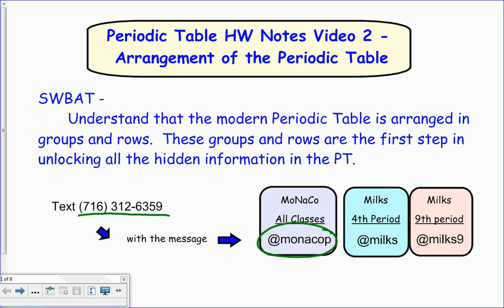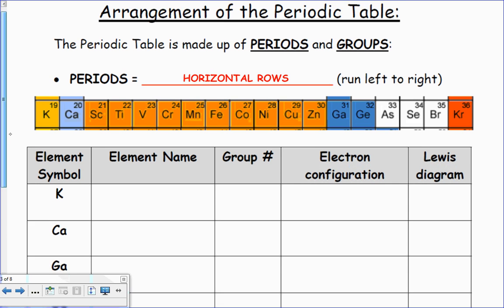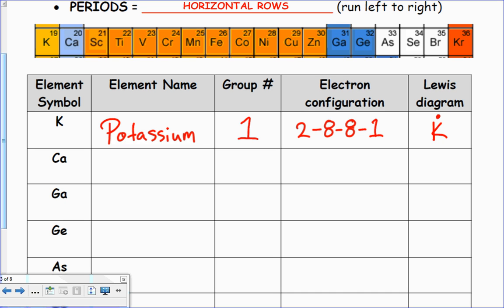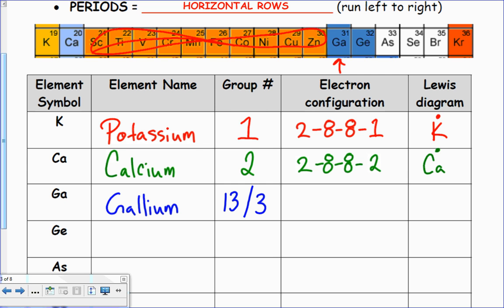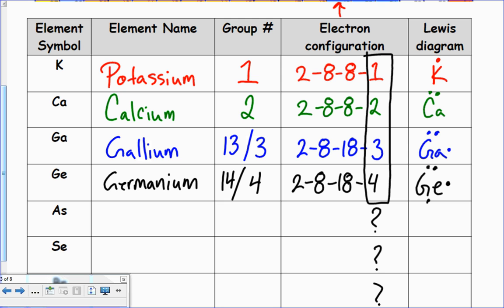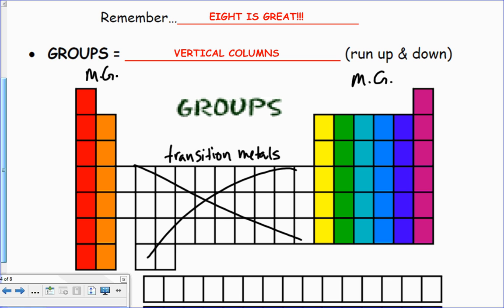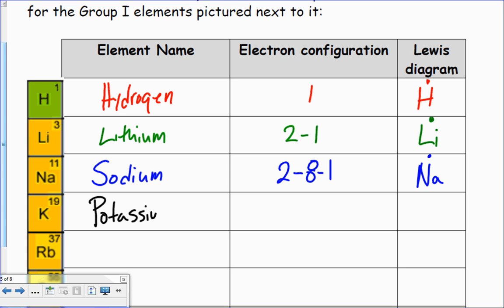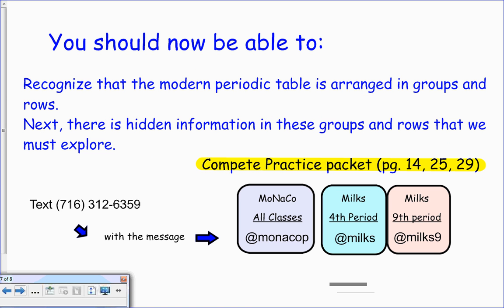MoNaCo - Periodic Table 02 - Arrangement of the PT